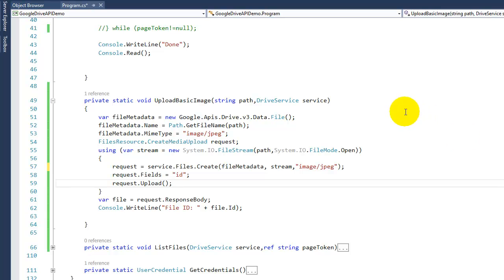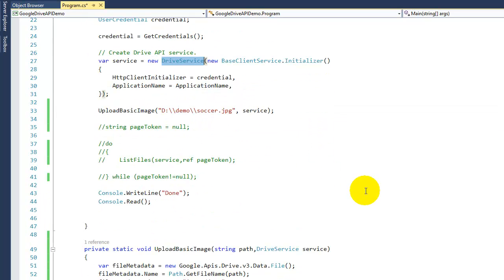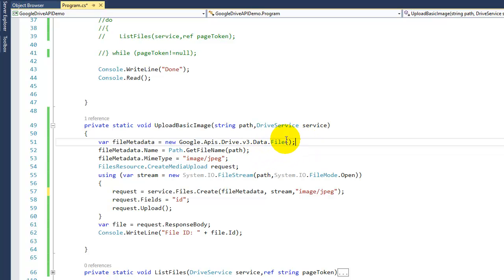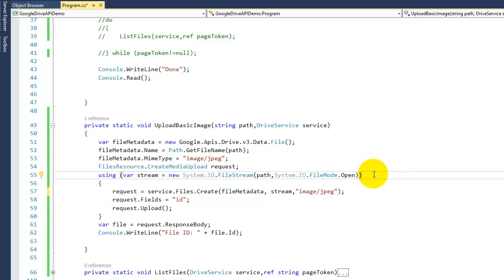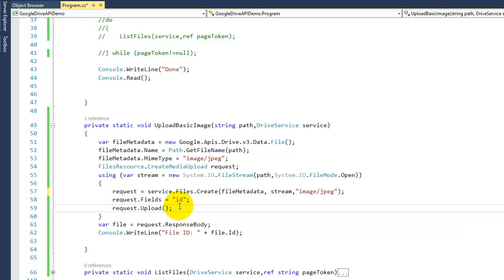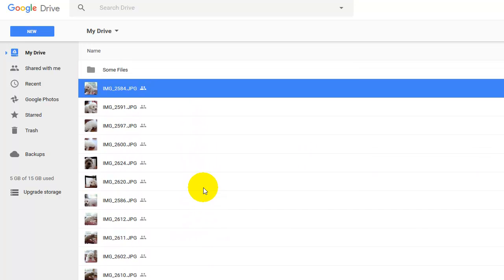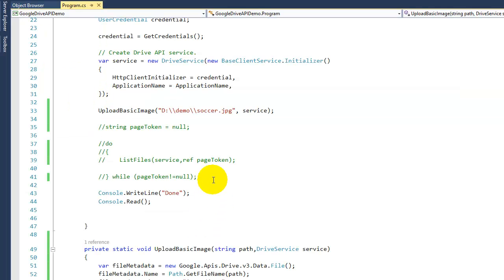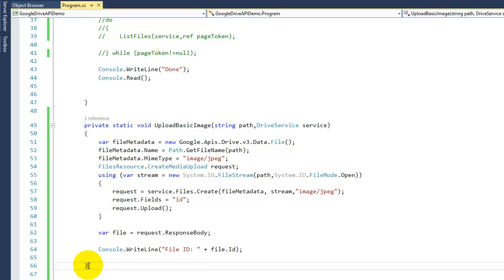How to upload files to Google Drive API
Start uploading files from your c# program to Google Drive in a few lines.